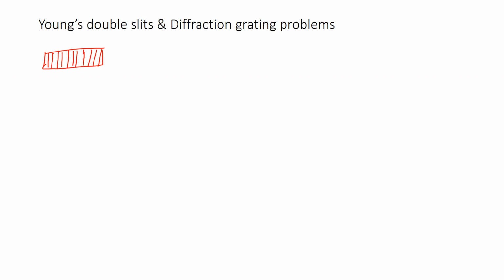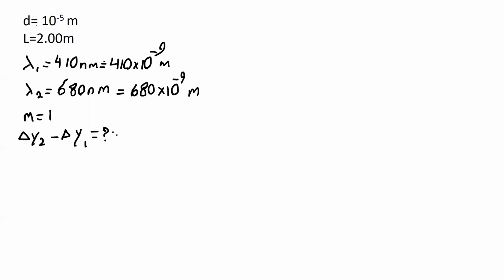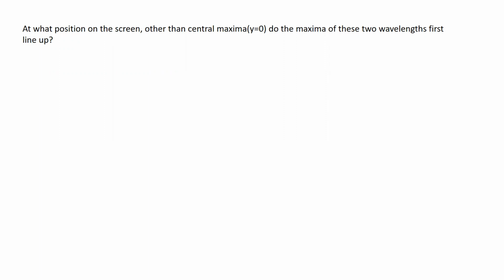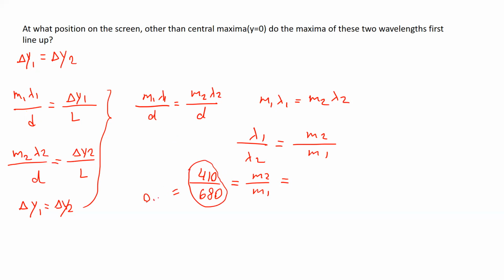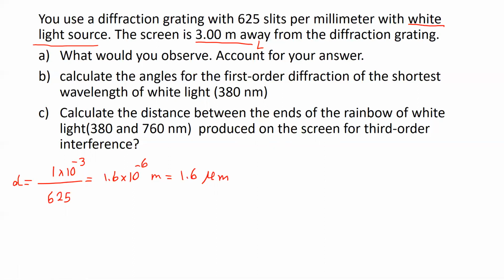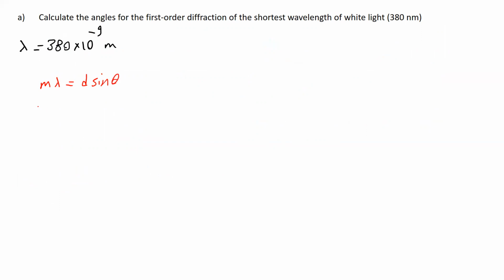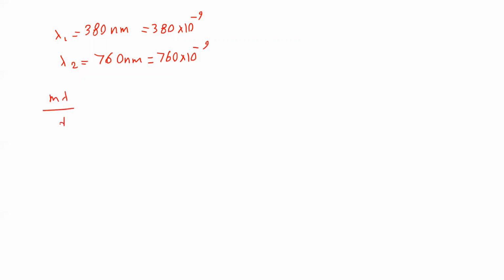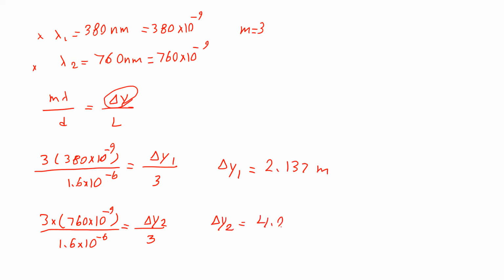Diffraction Gratings & the Principles of Interferences of Light Problems & Calculations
In this video diffraction gratings  have been explained and some problems explained to help deeper understanding.